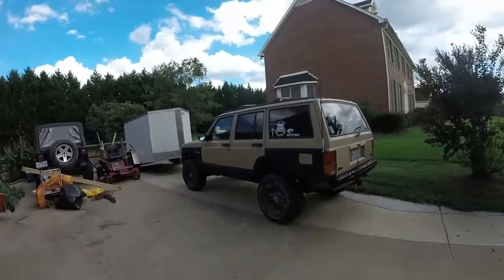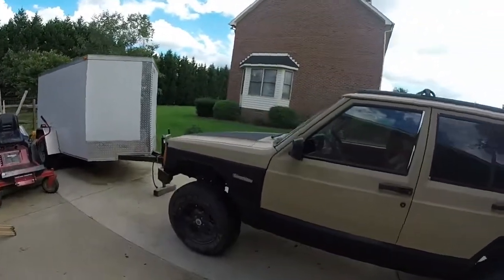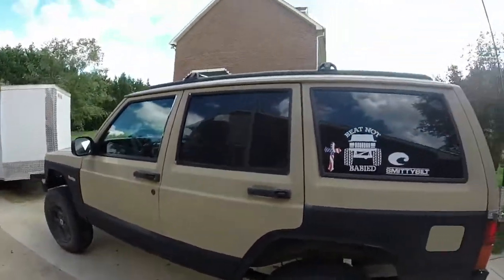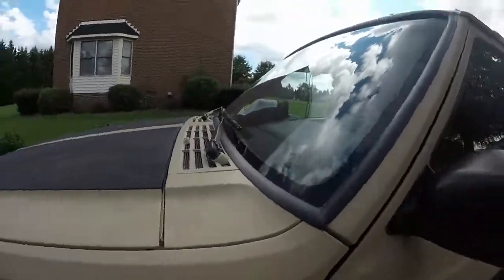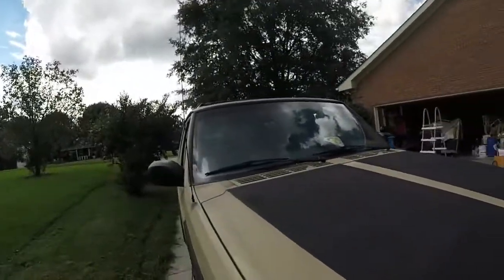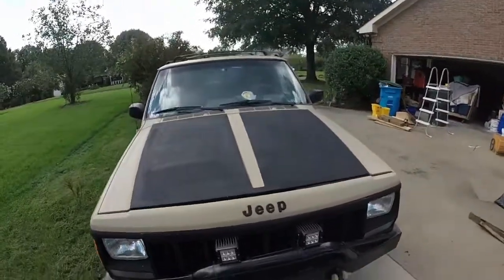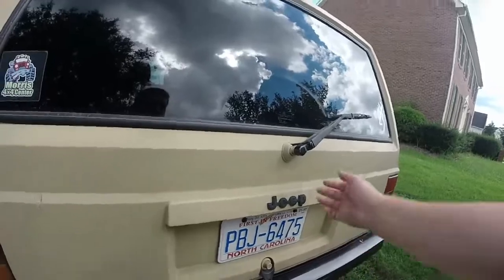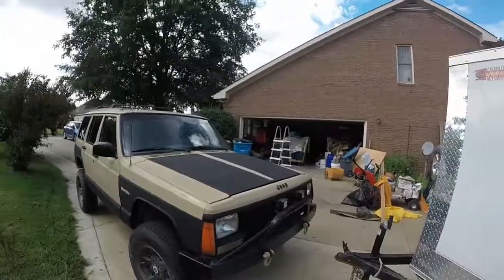Jeep Cherokee XJ $100 Paint Job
Using Rustolium Camo Paint, I gave the Jeep a fresh new look.